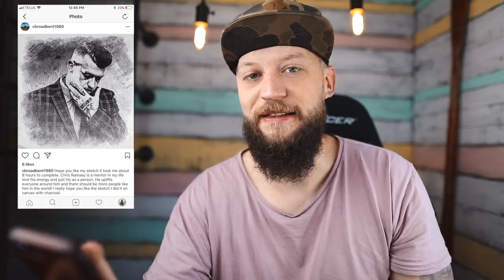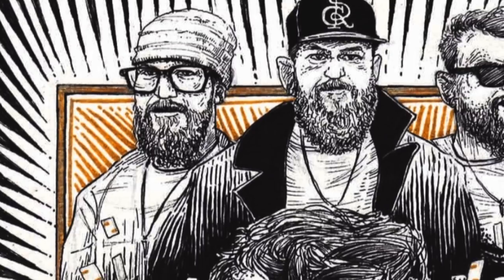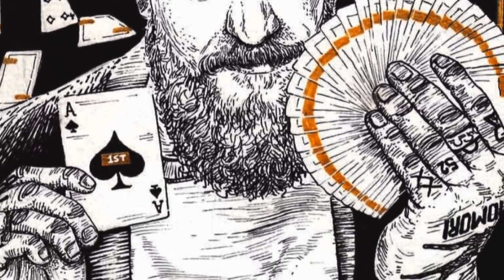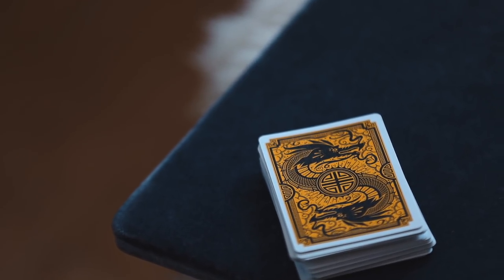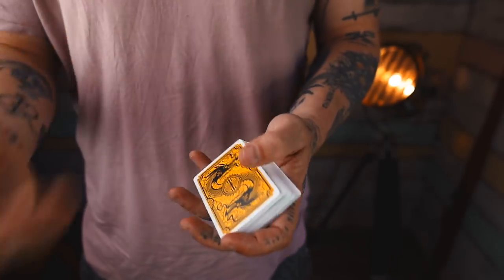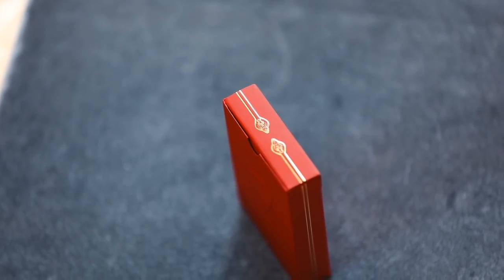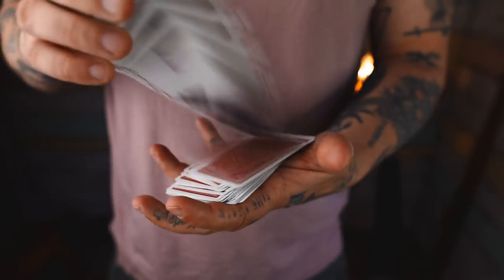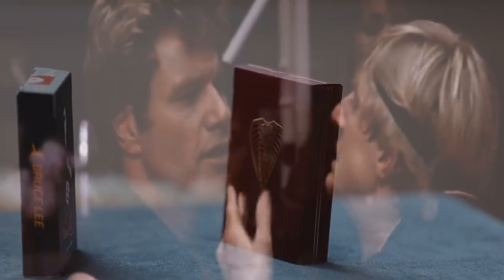Cobra Kai VS Bruce Lee - Who would win?!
Today we're looking at two new releases in the playing card world. The Bruce Lee Deck by Art of Play and the Cobra deck by JP Games. Also announcing the winners of the Fan art Contest!

Cobra Deck

IF YOU WANT TO SEND ME STUFF:
Chris Ramsay
CP 50011 BP. Galeries Des Monts
St-Sauveur, PQ
Canada
J0R 1R0